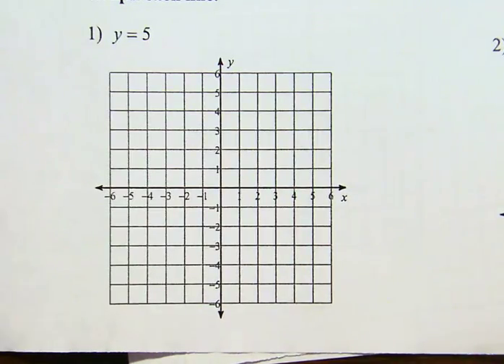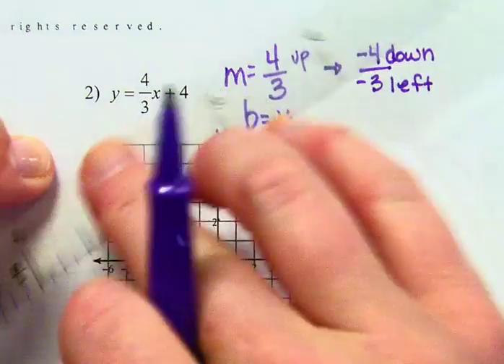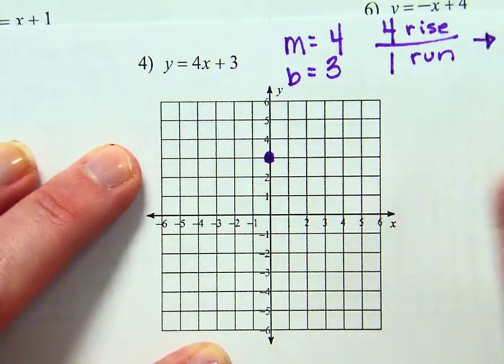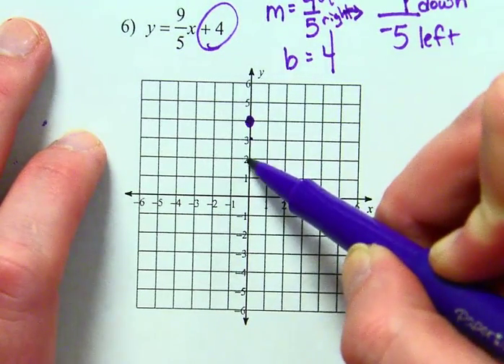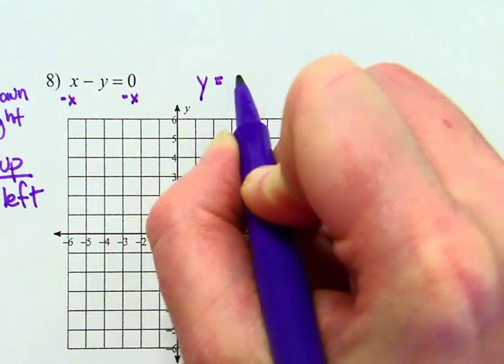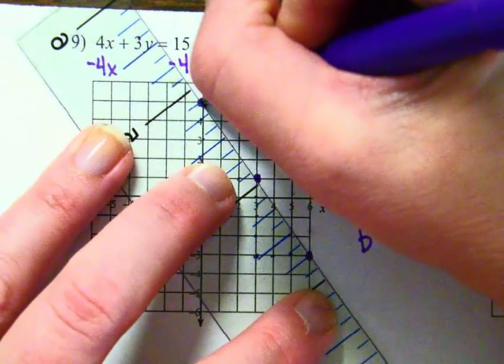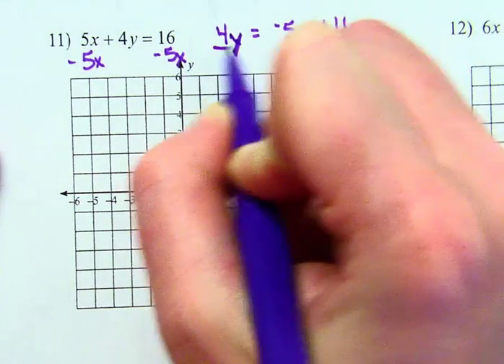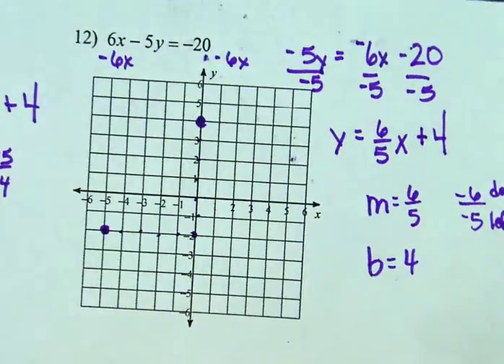Graphing Linear Equations